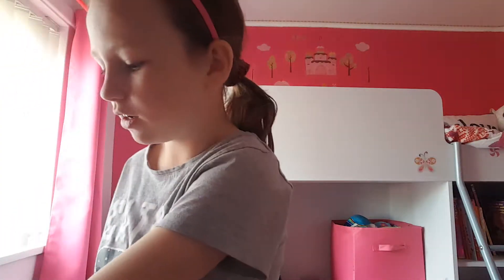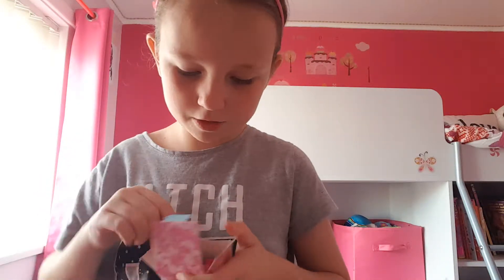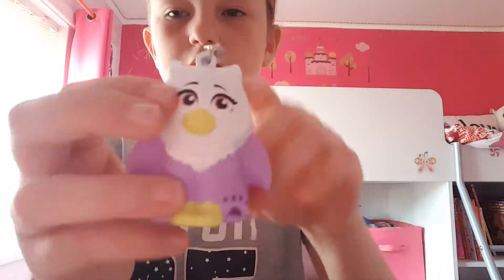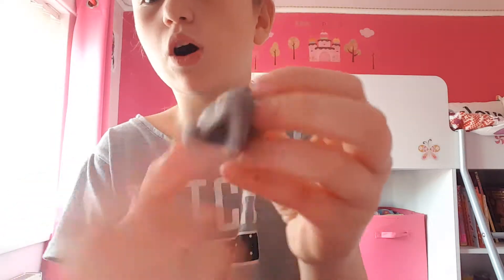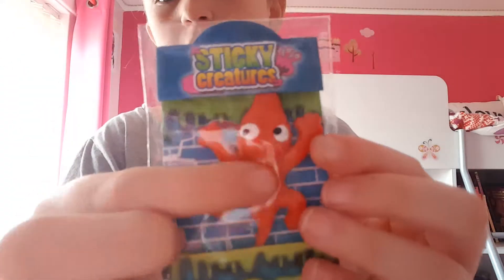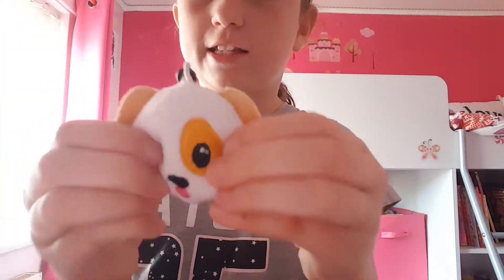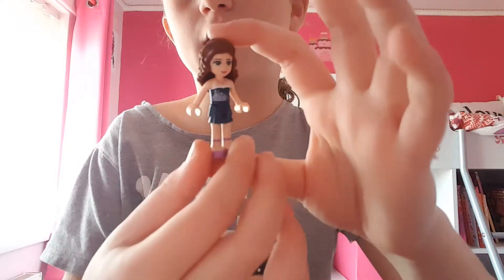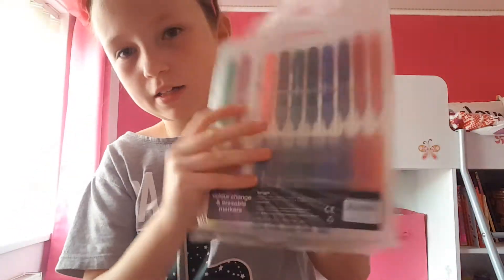What I am giving my bestie Evie Lamb